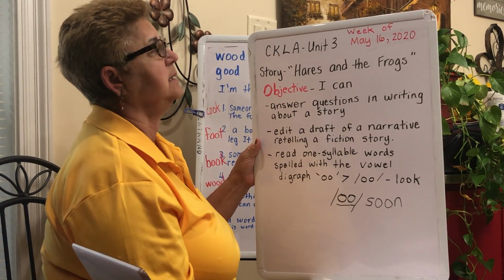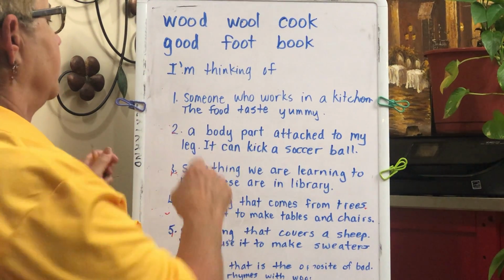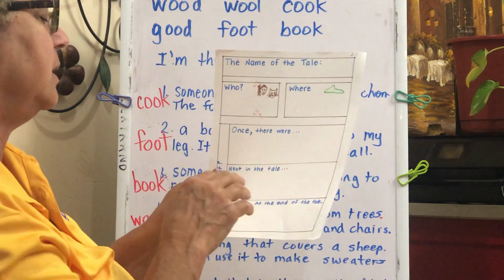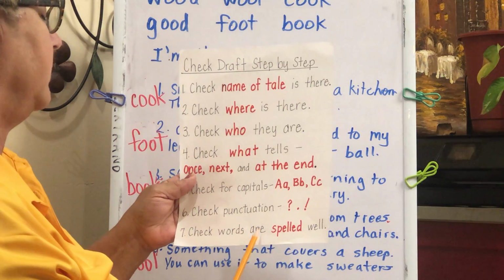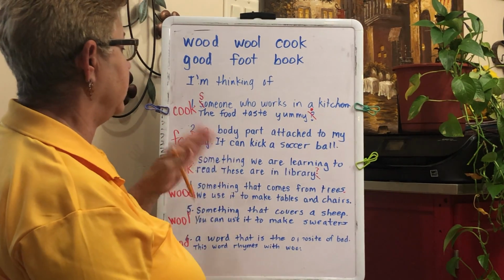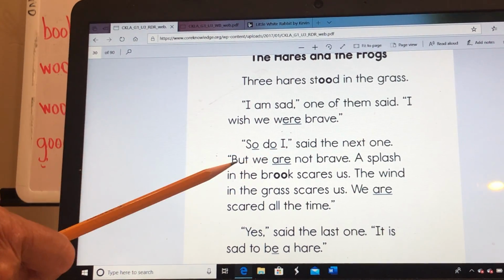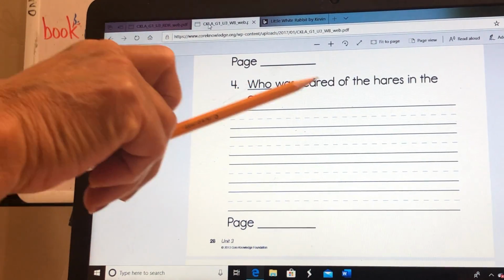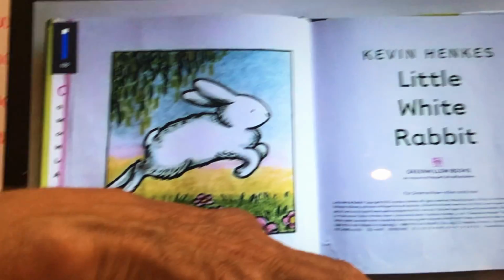Mrs.Bertrand:CKLA- Unit 3- Week of May 16